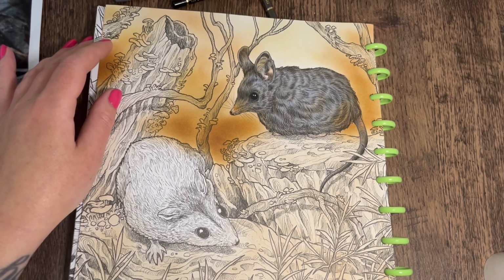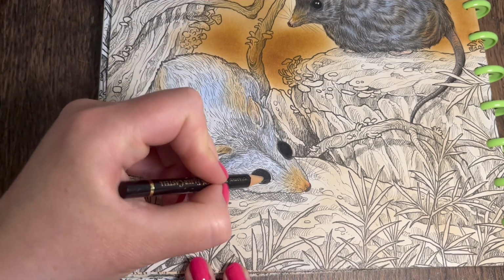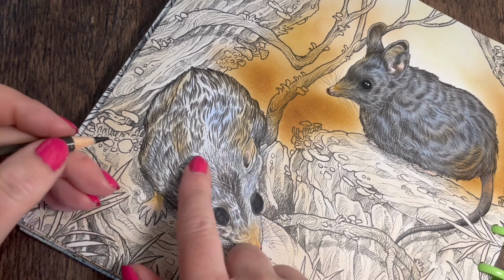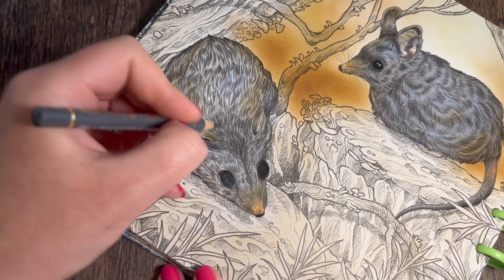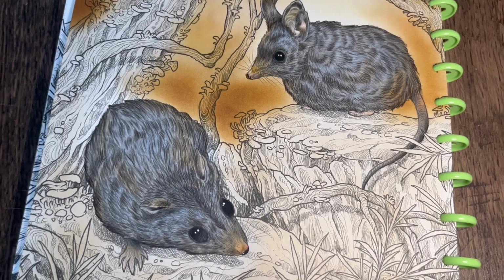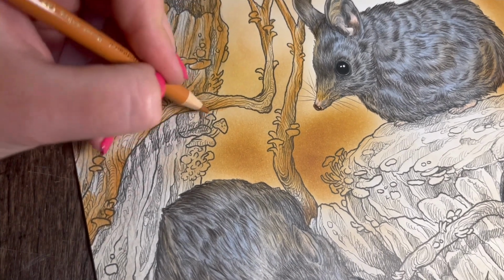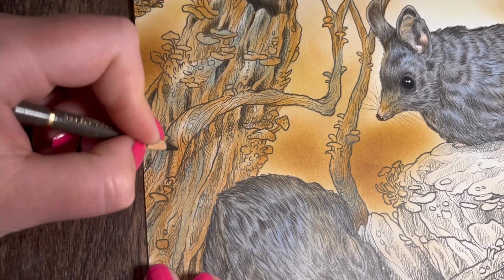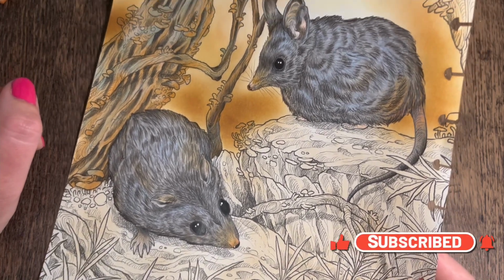How to colour fur! Kangaroo Dunart’s in fragile world by Kerby Rosanes ~ part 2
Pencils used:
Beige red 132
Venetian red 190
Brown ochre 182
Skyblue 146
Dark sepia 175
Cold grey 234
Cold grey 233
Cold grey 231
Black 199
Warm grey 273
Earth green 172

Fabercastell polychromos pencils
Distress ink tea dye
Distress ink scattered straw
Distress ink vintage photo
Blending tools
Disc binding discs
Disc binding hole punch
Fragile world colouring book